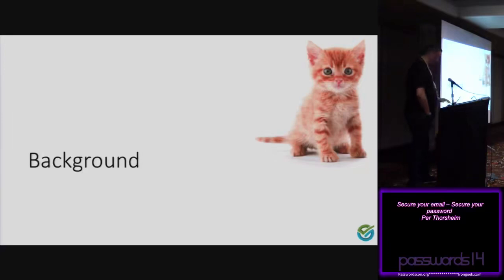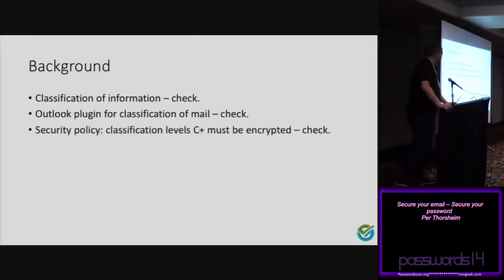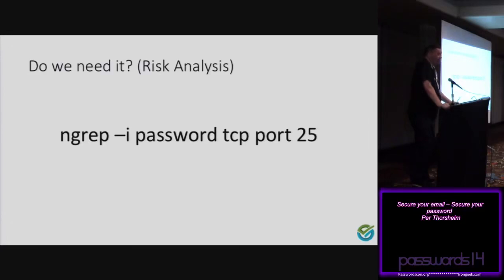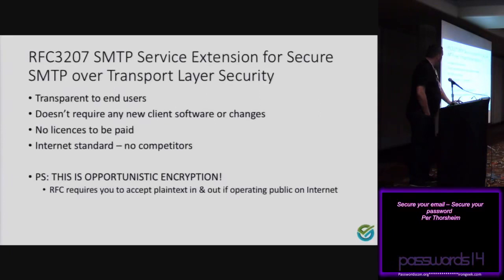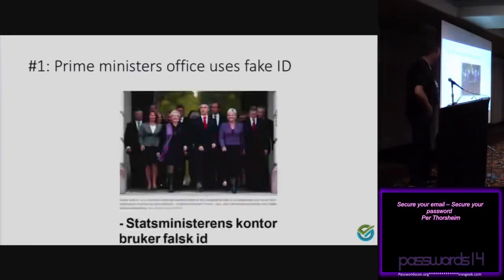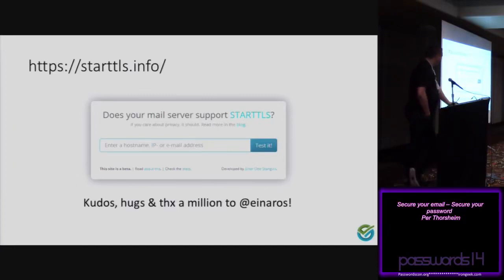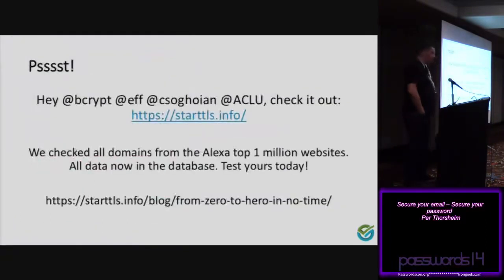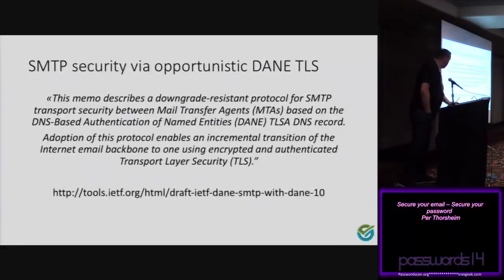secure your email secure your password per thorsheim